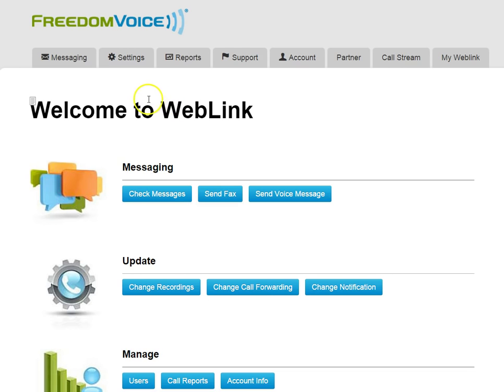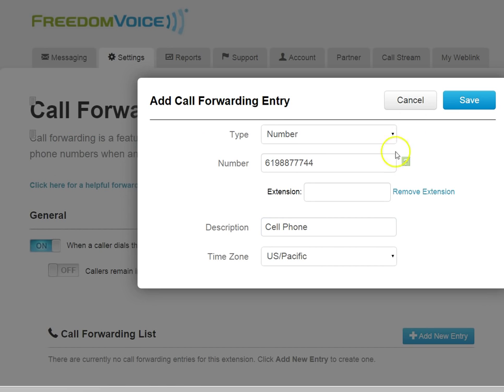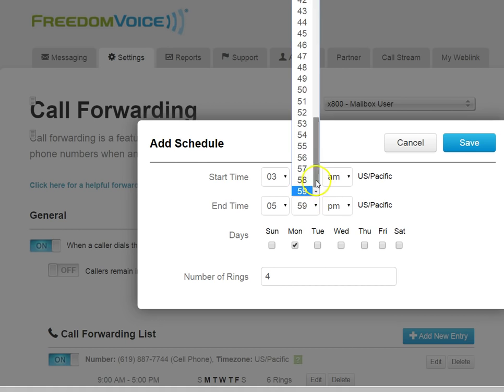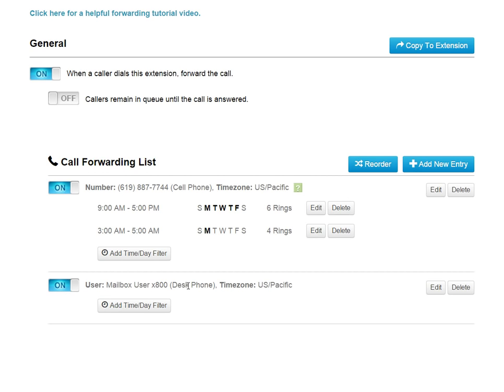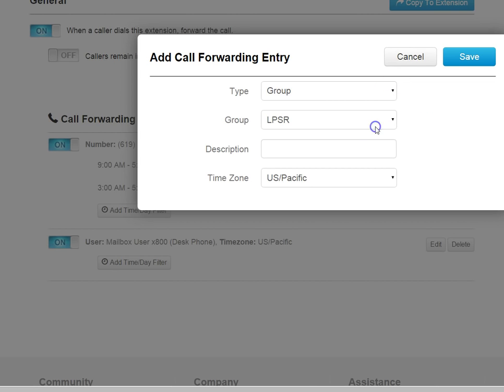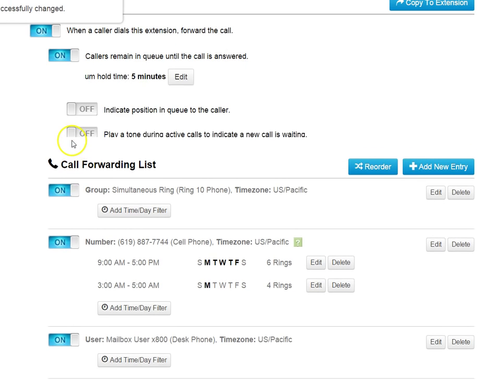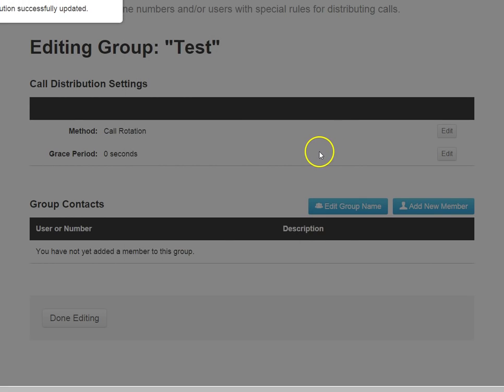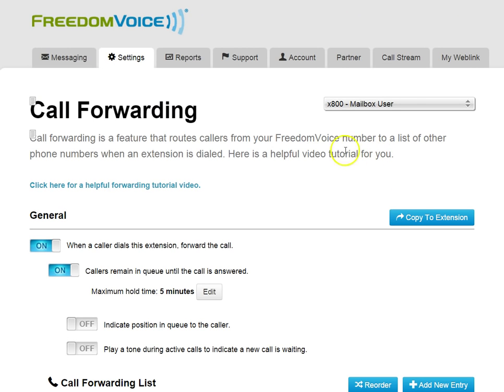Call Forwarding Configuration Video Tutorial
This video will help you understand and configure the FreedomVoice Call Forwarding (Find-Me Follow-Me) option.